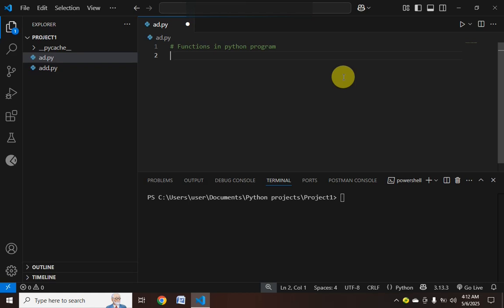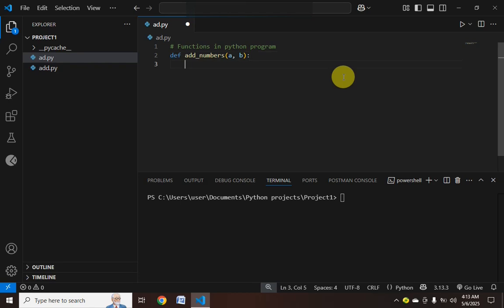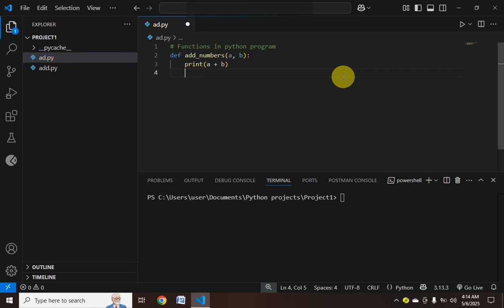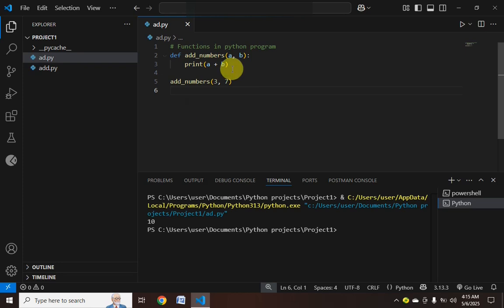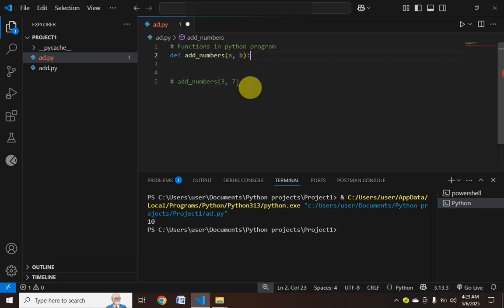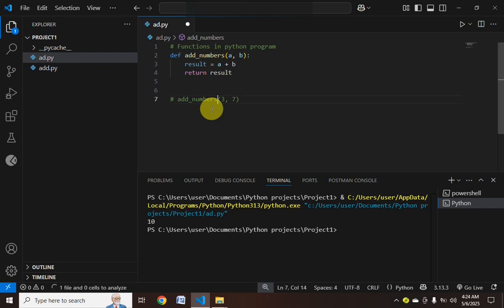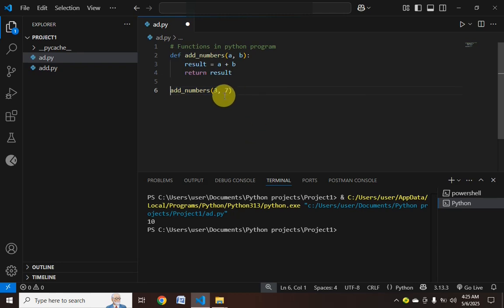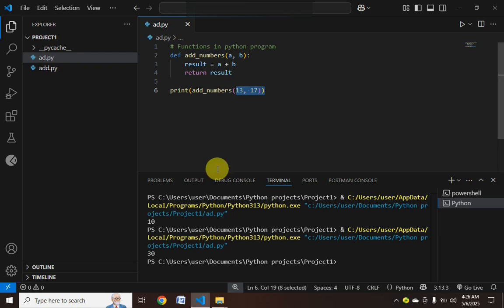Learn How To Create A Function Fast In Python Program - A Beginners' Guide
📘 Python for Beginners: How to Create a Function
In this beginner-friendly tutorial, you'll learn how to create your first function in Python using the def keyword. We'll walk you through how to print output inside a function and how to use the return keyword to get results back. Whether you're new to coding or just getting started with Python, this video is the perfect place to start!

🔹 Topics Covered:
• Using the def keyword
• Printing inside a function
• Returning values with return

00:00 Intro
00:58 Creating a function
03:37 Using return keyword in a python function